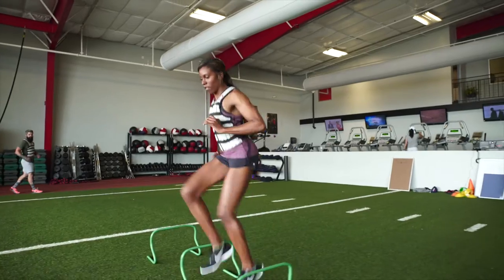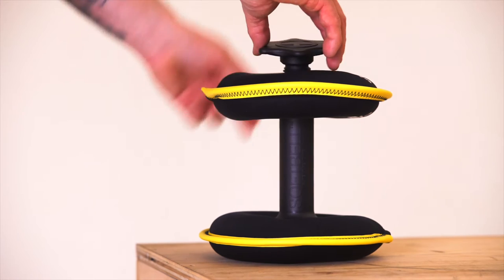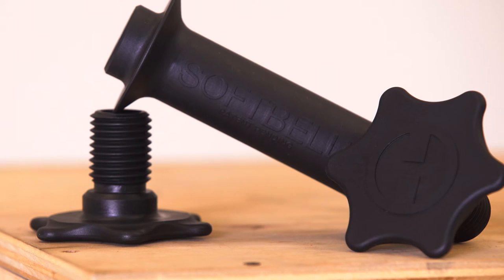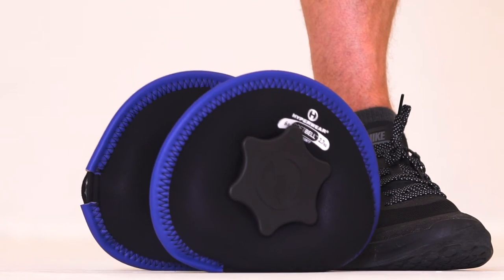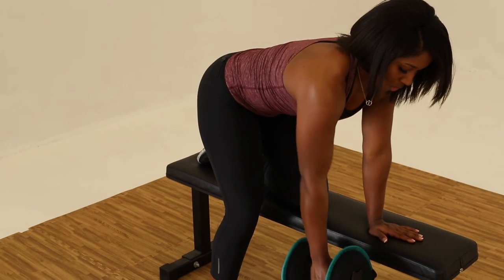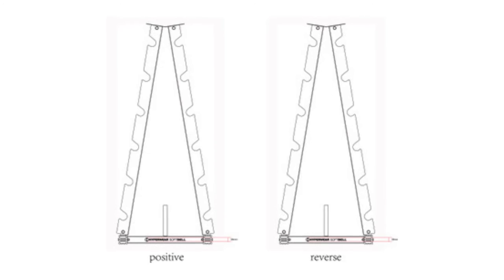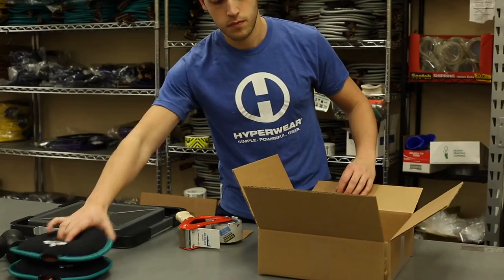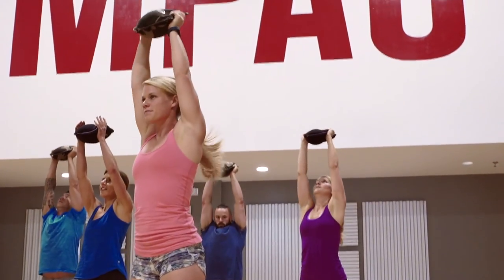Introducing the SoftBell® 3-in-1 Training System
Hyperwear launches the SoftBell® 3-in-1 training system.

The SoftBell consisting of two soft neoprene weight plates that can be attached to an adjustable, easy-grip reinforced plastic handle creating an adjustable dumbbell.

Remove one weight plate from the handle, leaving the other side attached you now have a club or kettlebell style weight. The plates can also be used without the handle just like SandBells.